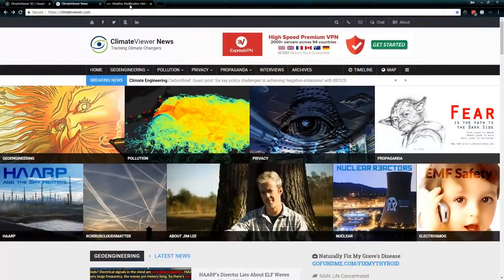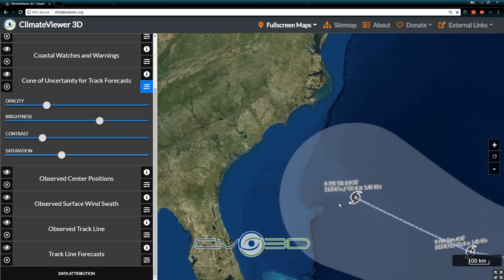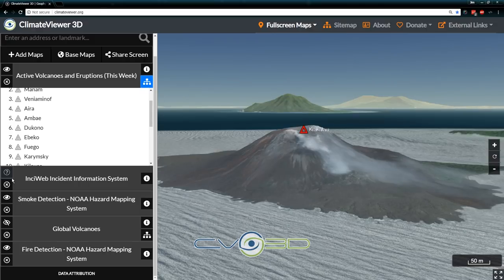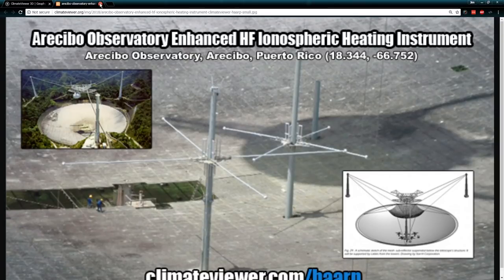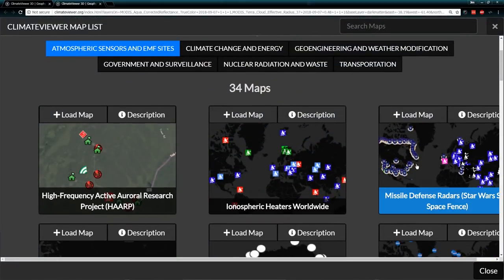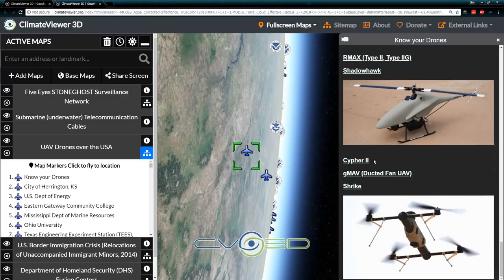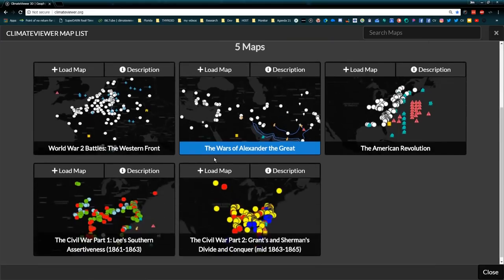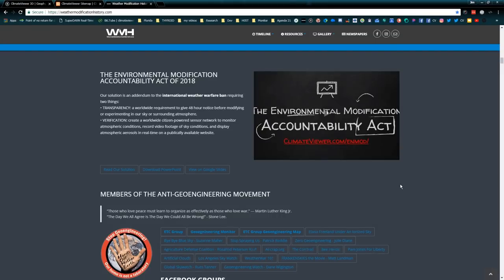Track Hurricane Florence with New ClimateViewer 3D!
LIKE US!

SUPPORT CLIMATEVIEWER!